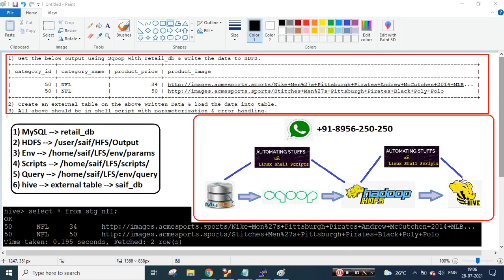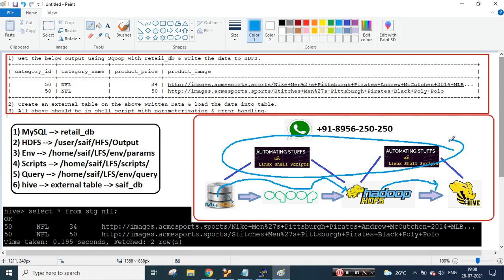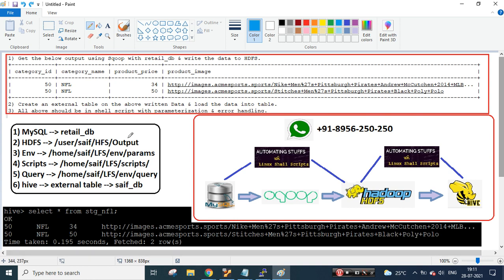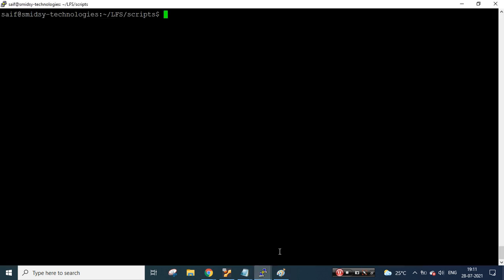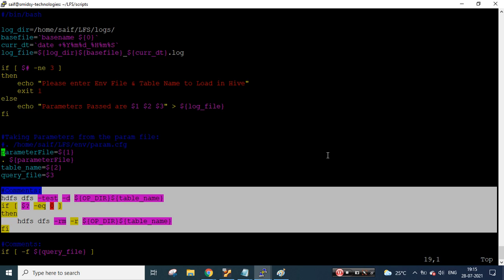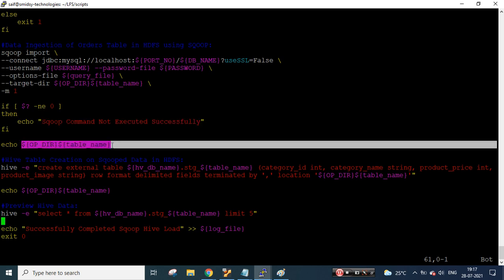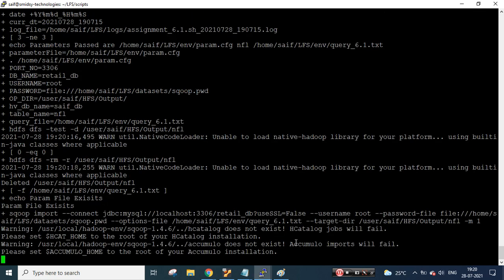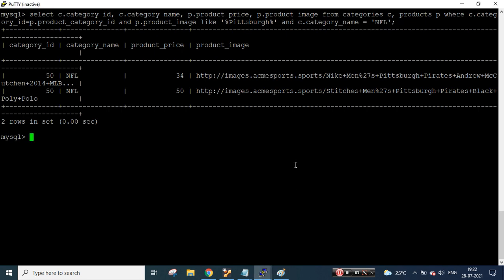Automating Sqoop Hive using Shell Script